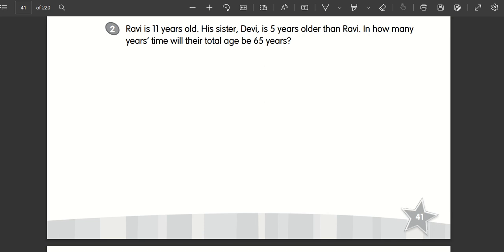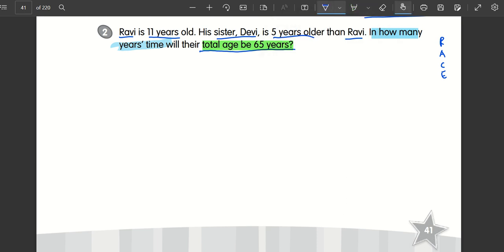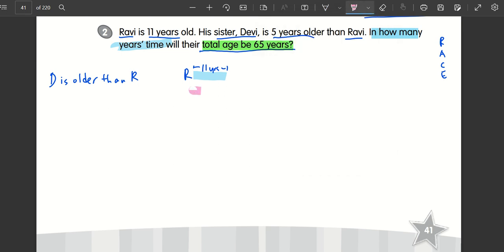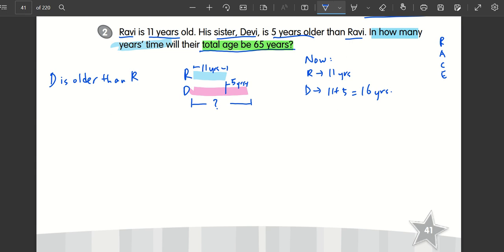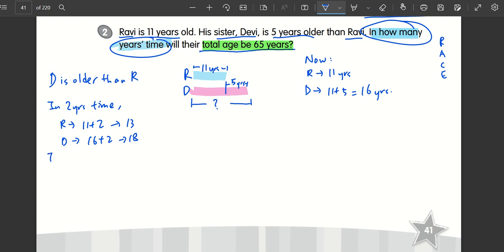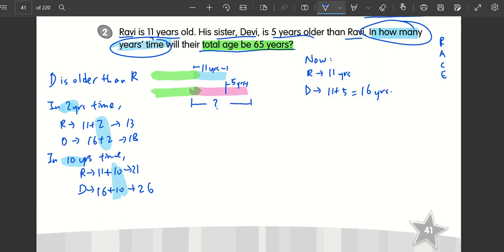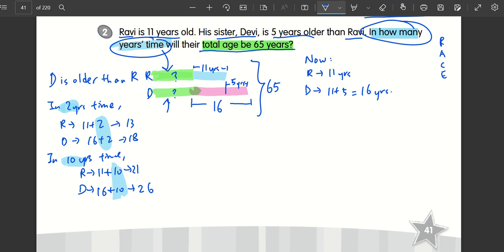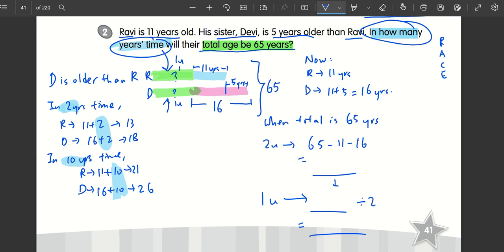4 Operations Word Problems 5A WB Pg 41 Q2